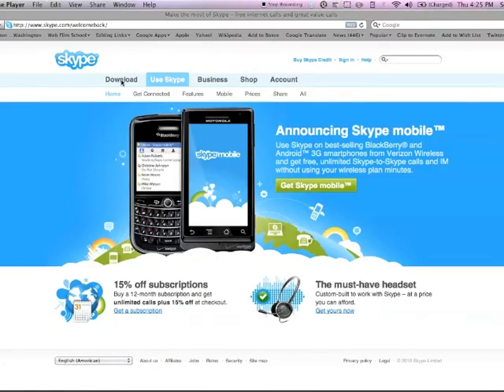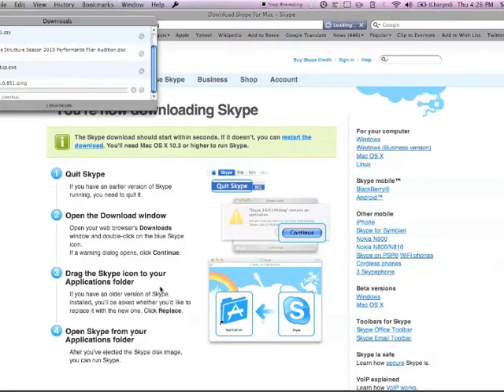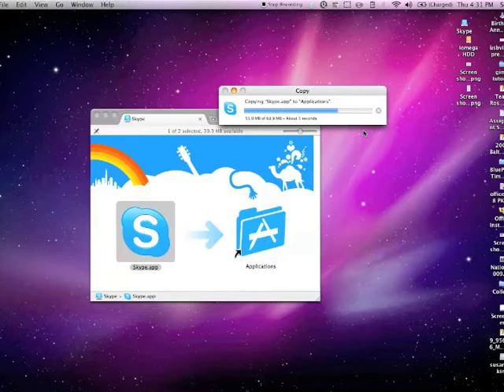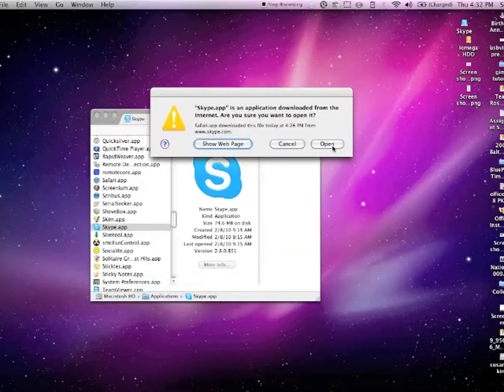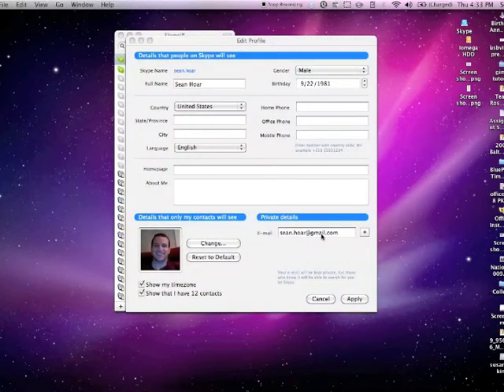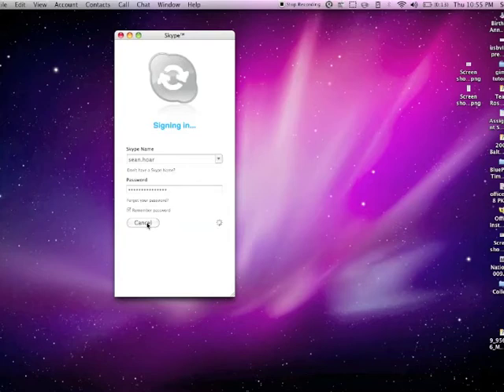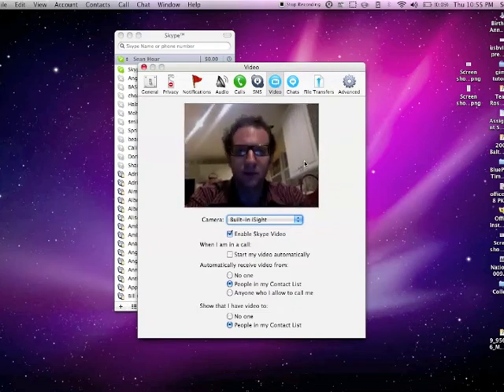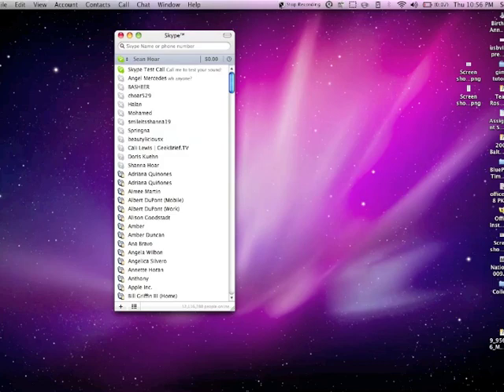Downloading and installing Skype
This is how you can download and use Skype for FREE online audio and video chat.  It's like AIM, iChat, and other chat programs, but is cross-platform, meaning it works on PCs, Mac, and Linux.  Please- any questions and comments put below.